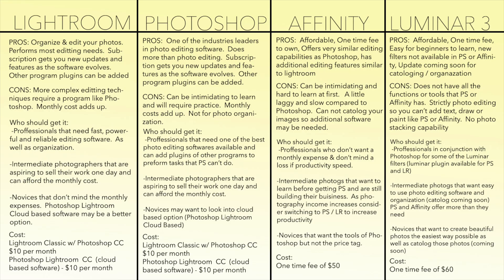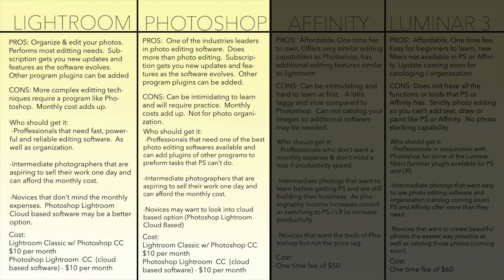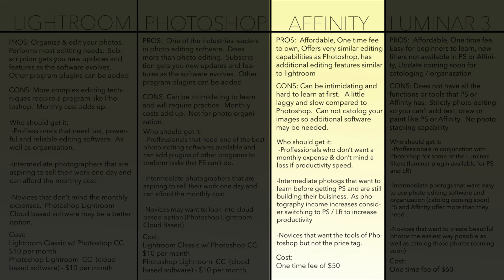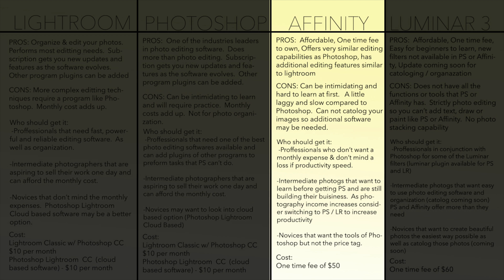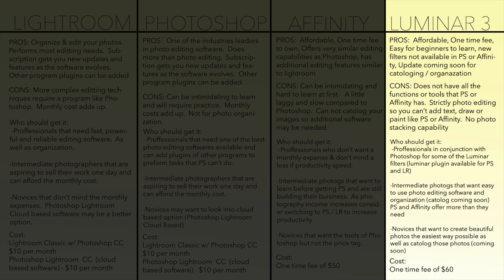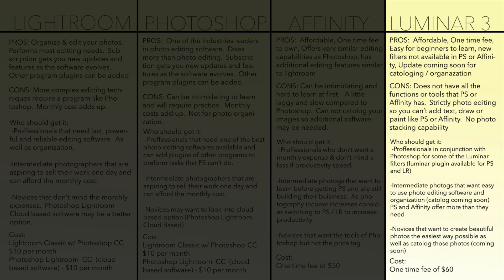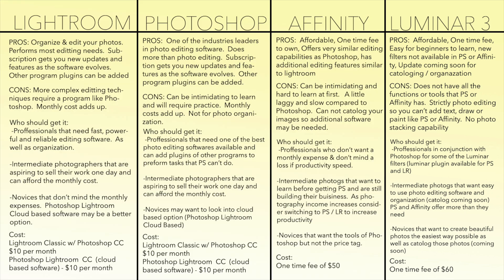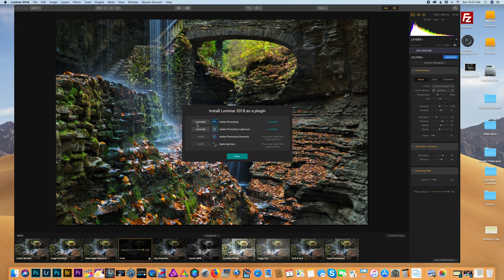Affordable Photo Editing Solutions similar to Adobe PS and LR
What is your favorite editing software?
Also help me out by checking out the new and improved Luminar (catalog coming soon)

GEAR I USE AND RECOMMEND:
Nikon D850
Nikon D810
Nikon 14-24
Sigma 35mm 1.4 for Nikon
Sigma 35mm 1.4 for Canon
Sigma 35mm 1.4 for Sony
Tamron 15-30 International
Tamron 15-30 USA
MAVIC PRO
MAVIc PRO BUNDLE
MAVIC PRO 2
MAVIC ZOOM
Sigma 15mm Fisheye (nikon)
Sigma 15mm Fisheye (canon)
Nisi Starter Kit
Nisi 150mm Holder
ND 1000 (haida filter)
ND 64 (haida filter)
ND 1000 MC (haida filter)
Filter bag I use
Nikon 50 1.8g
Nikon 85 1.8g
Ruggard 45 Bag
Ruggard 65 Bag